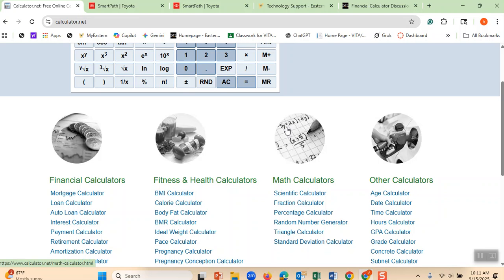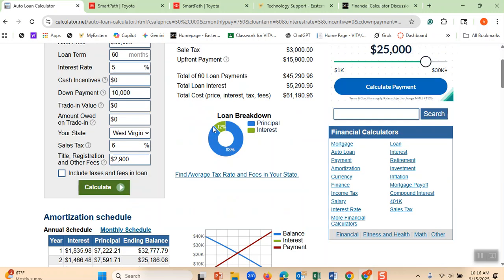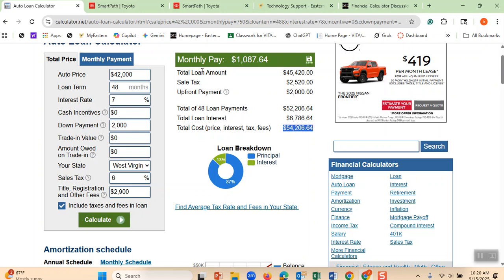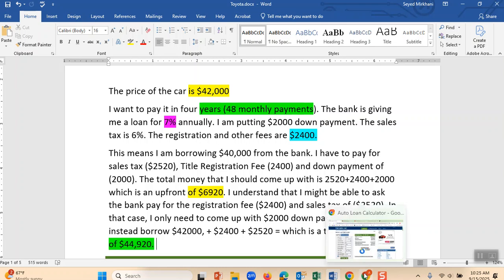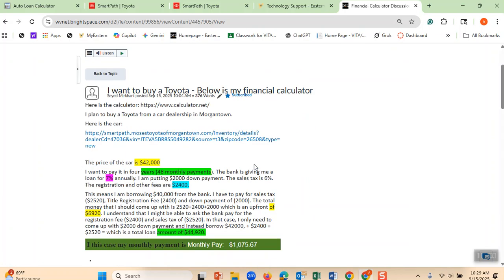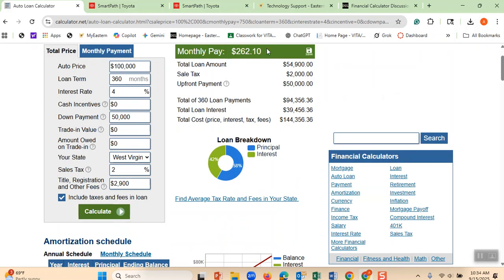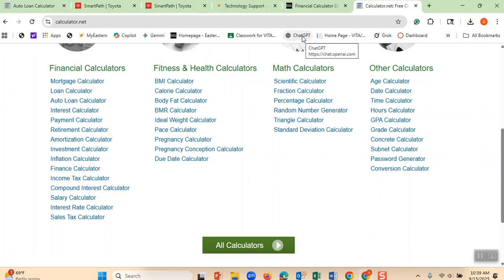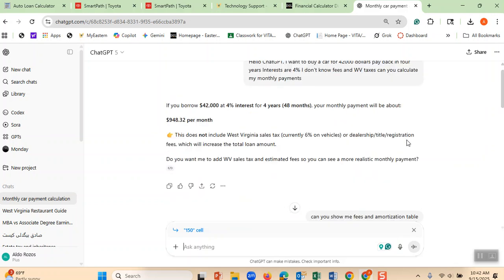9/15/2025 10:43:16 AM